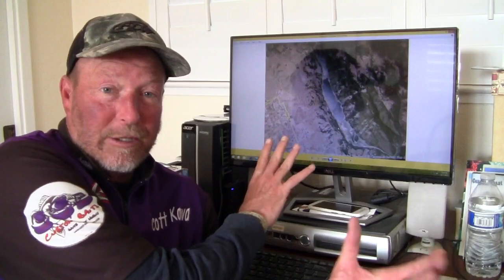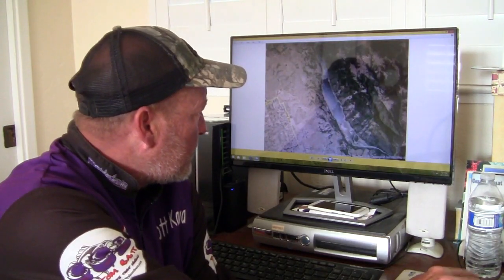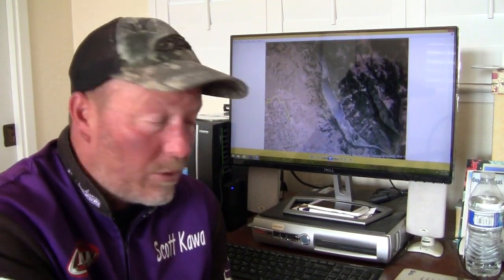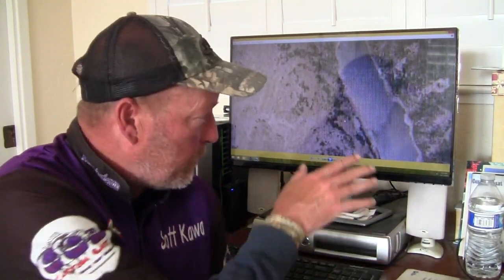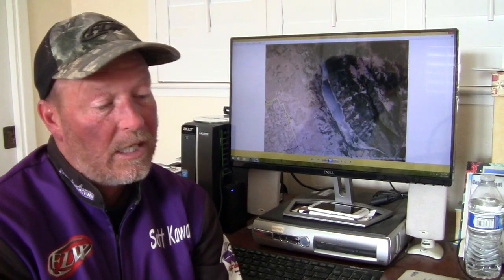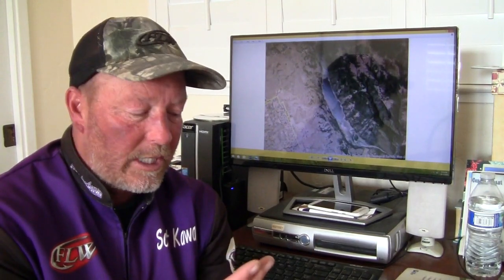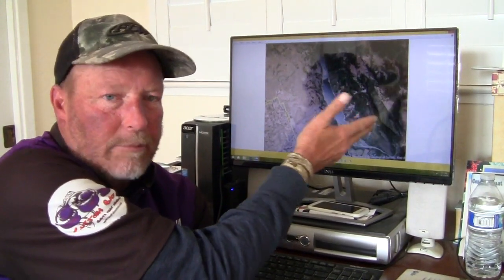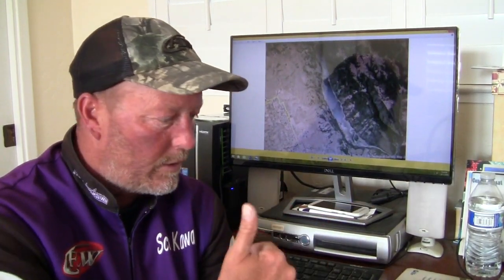BREAKING DOWN a NEW LAKE *shore fishing*.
Breaking down a new lake, shore fishing. Having a game plan when heading to a new lake to fish from shore is key. Google maps can help in the process and catch you more bass. Lake break down.

Main - Kodak Playsport Discontinued by Kodak.
B camera - Gitup , Git2
Drone camera - Go pro hero 4 silver
Equipment I use...